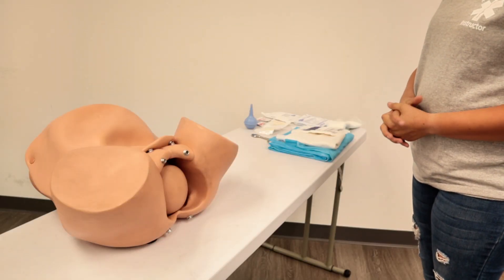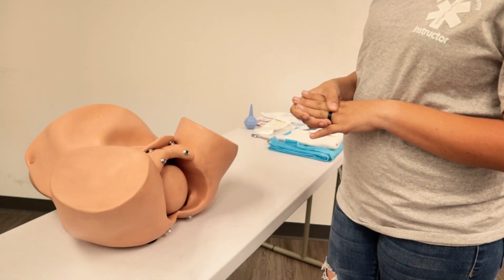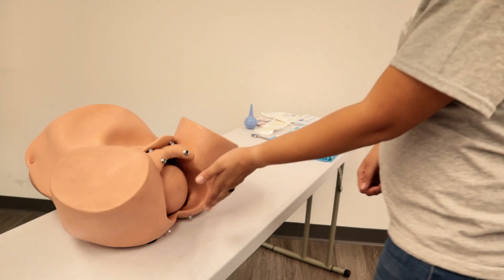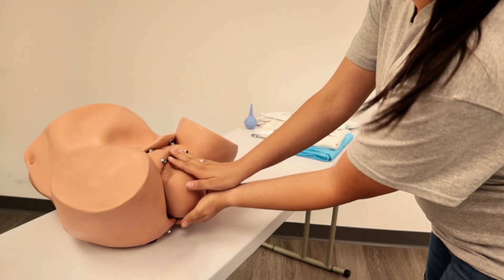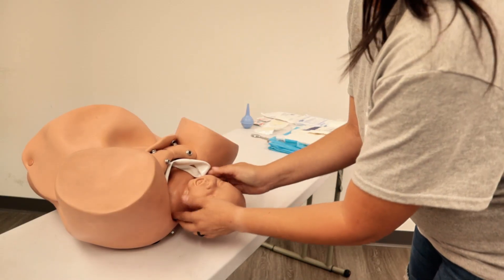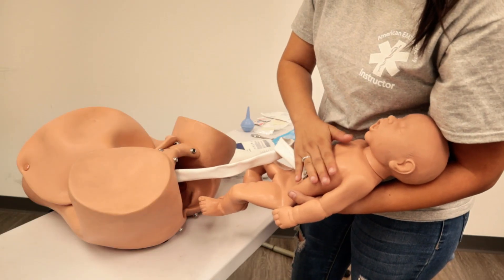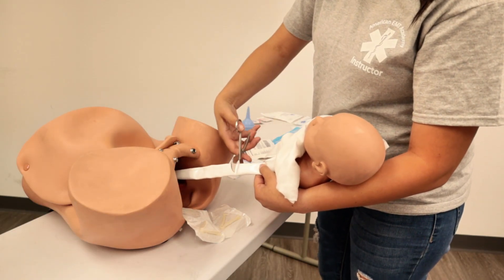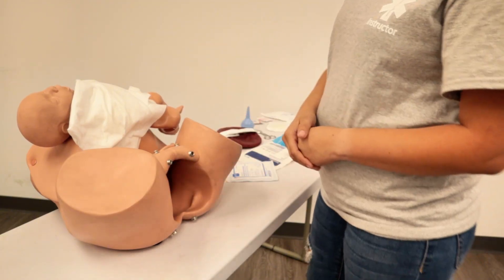Childbirth: EMT Skills for Deliveries in the Field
Emergency childbirth is rare but requires EMTs to act quickly and calmly. This video walks through the steps of assisting in delivery, caring for the newborn, and monitoring the mother. From cutting the cord to preventing postpartum complications, EMTs must be ready for this unforgettable call.